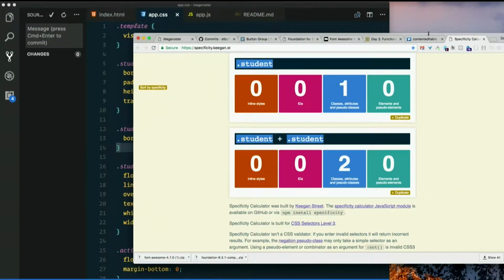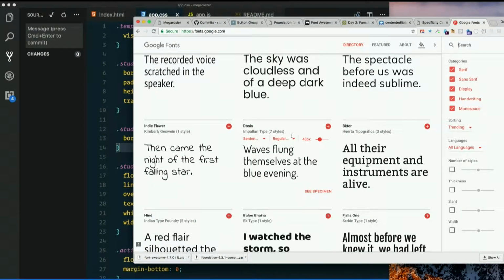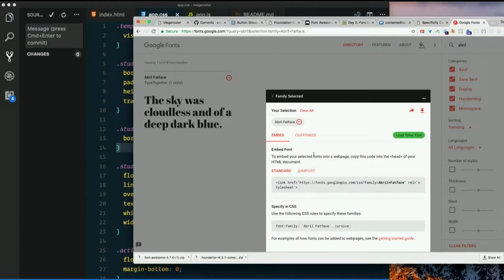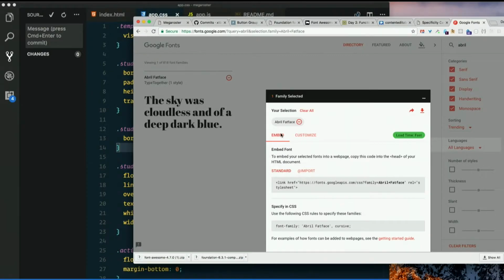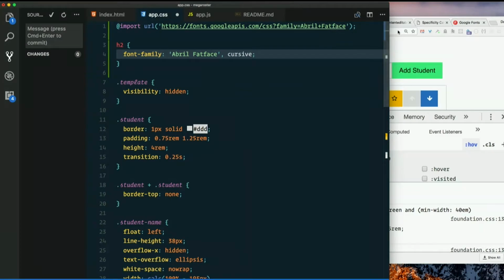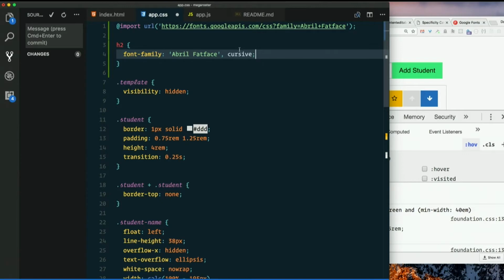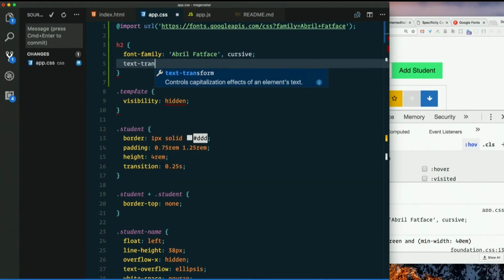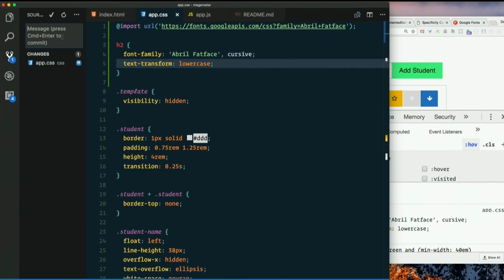Day 05 - Morning, part 4: Google Fonts - XTBC 2017 Session 1